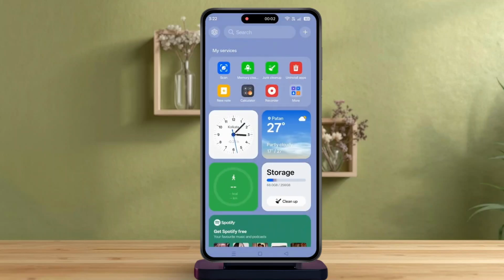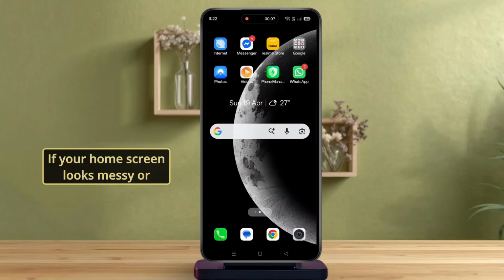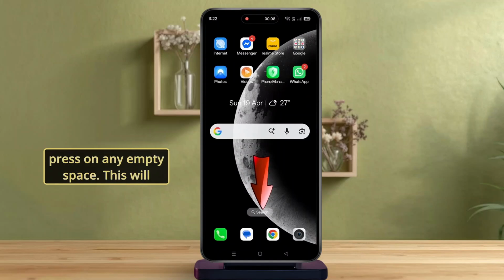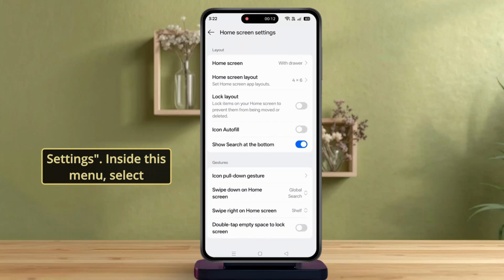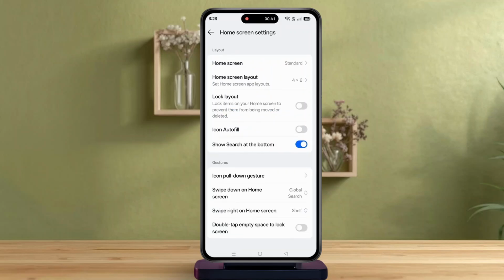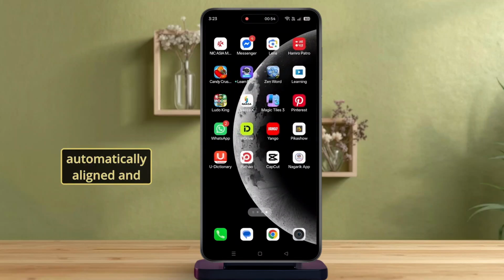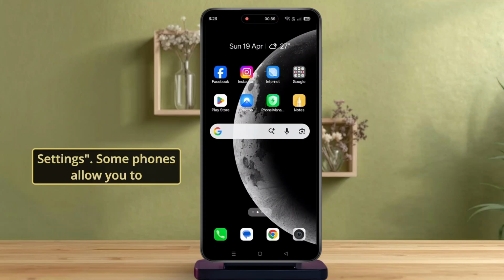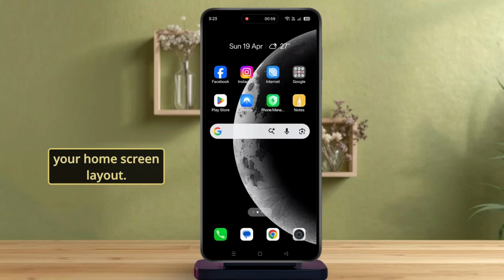How to Auto Arrange Apps on Android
Learn how to easily How to Auto Arrange Apps on Android in this simple step-by-step tutorial. This video will help you quickly organize your Android home screen for a cleaner and more productive setup.

In this tutorial, you’ll discover how to auto arrange apps on Android and improve your Android home screen tips for better usability. We also cover how to organize apps on Android, adjust app drawer sorting Android, and explore useful Android launcher settings. If you want to customize Android home screen layouts or follow an easy Android tutorial, this guide is perfect for you. This step-by-step Android guide is designed for beginner Android tips USA Europe users who want to boost Android productivity tips 2026.

Timestamps:
0:00 Introduction
0:20 Accessing Android Home Screen Settings